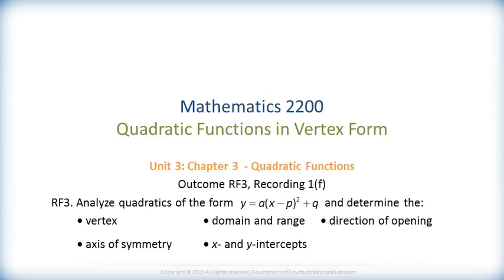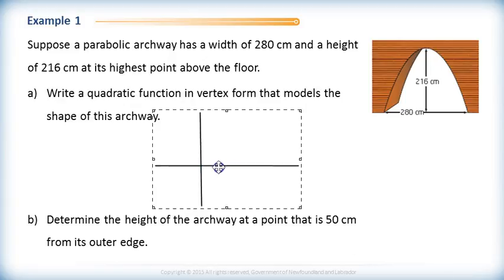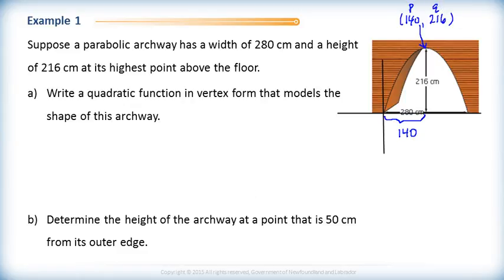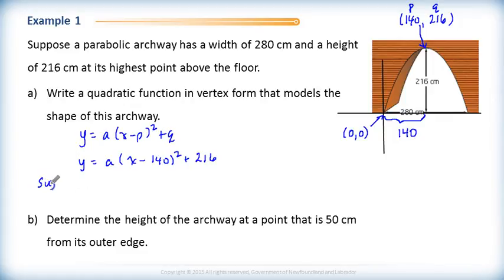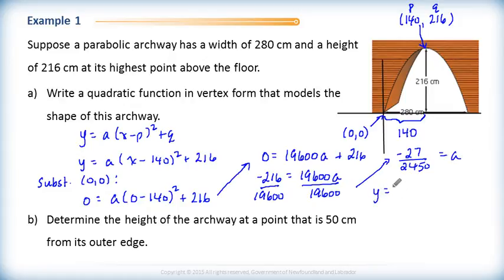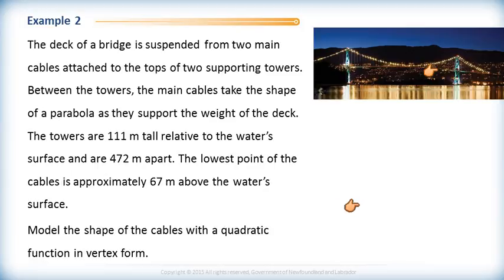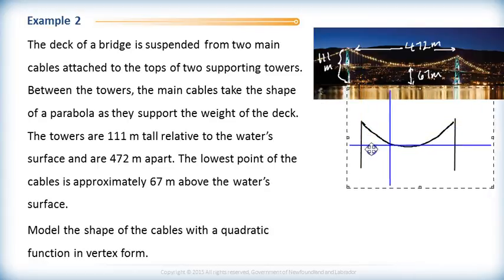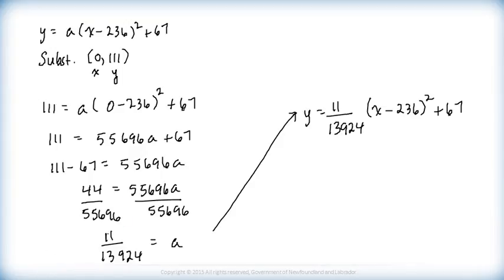Math 2200 - Ch.3 Sec.3.1 Quadratic Functions in Vertex Form 1G - Instruction